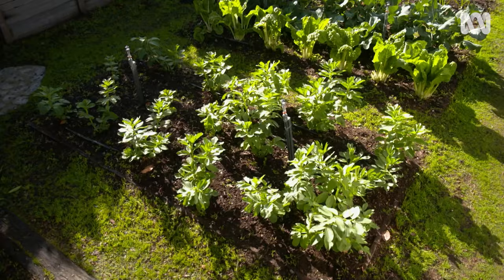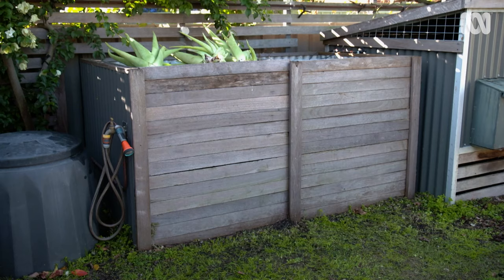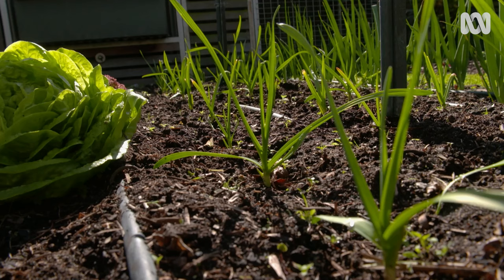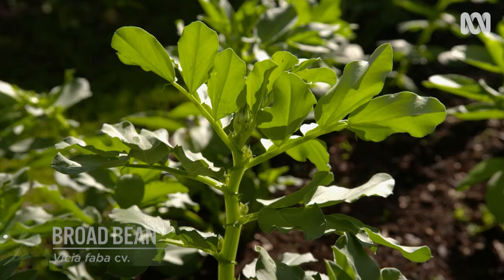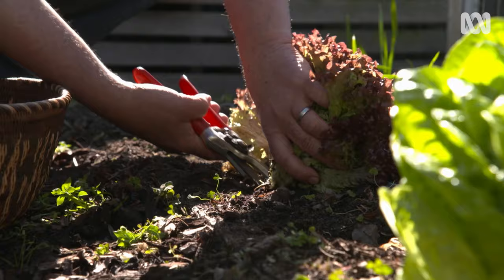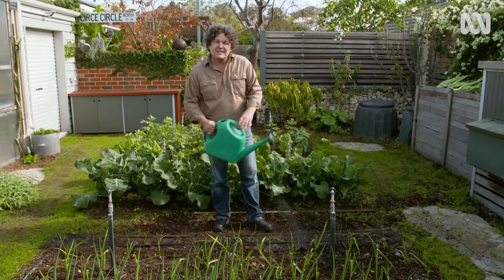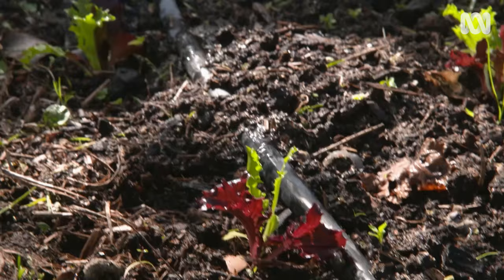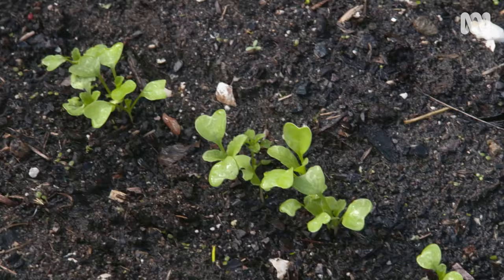How to maximise your vegetable gardens produce year-round 🍅🍆🥒🥕 | Gardening 101 | Gardening Australia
Josh shares his tips to maximise year-round productivity in the veggie patch.

His garden has covered the basics: it is located in an area that gets full sun and is sheltered from strong winds. Compost systems nearby are used to continually build up the soil.

Today he is covering some of the higher levels of thinking that allow him to maximise productivity and plant health in this relatively small vegetable garden. ‘Crop rotation, efficient watering systems, and creating a healthy garden ecology are all practices that will get you on your way to really cranking out veggie production at your place. And they are ideas as old as gardening itself.’

Crop rotation— don’t plant the same type of veggies in the same bed from season to season. Leafy crops are typically the hungriest plants, so plant them followed by fruiting crops, and then root crops in that order. Planting legumes at the end of this rotation helps to build up the soil nitrogen before moving back into a crop of leafy vegetables.

Watering— you want a good quality and properly installed irrigation system to sustain your crops during dry weather. Drip irrigation is the most efficient way to water established plants as the water is applied directly to the roots. However, this isn’t ideal for newly planted seedlings or germinating seed, so Josh also has sprinklers in his veggie beds as well as the drip irrigation in each bed.

Companion planting—growing plants other than veggies for the purpose of creating a diverse and healthy growing environment. It is particularly important to choose plants that attract beneficial insects. Josh plants up the border around the garden with a range of flowering plants to attract insects that will act as pollinators or predators that eat pests.

 Featured Plants:
BROAD BEAN  - Vicia faba cv.
SPRING ONION ‘RED LEGS’  - Allium fistulosum cv.
MEXICAN BUSH SAGE  - Salvia leucantha
SANTOLINA  - Santolina chamaecyparissus
TANSY - Tanacetum vulgare
SWEET ALYSSUM  - Lobularia maritima
YARROW  - Achillea cv.
PINEAPPLE SAGE  - Salvia elegans